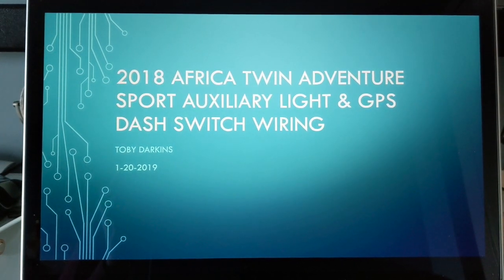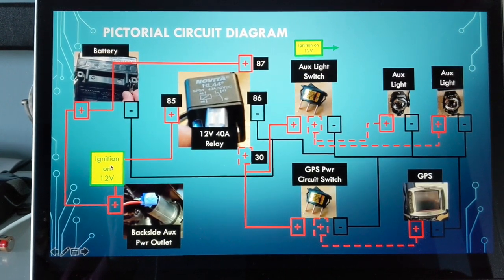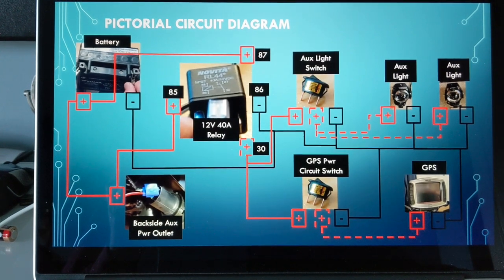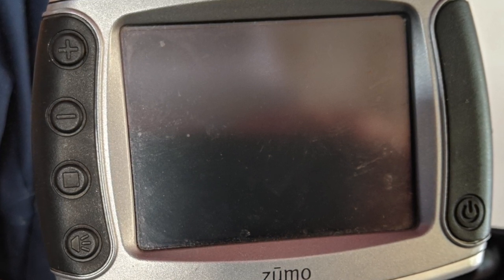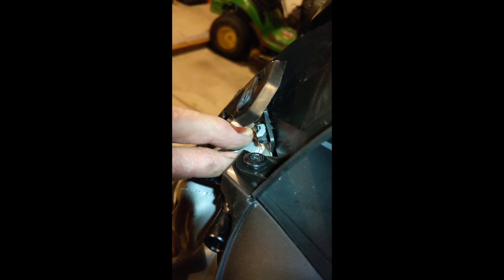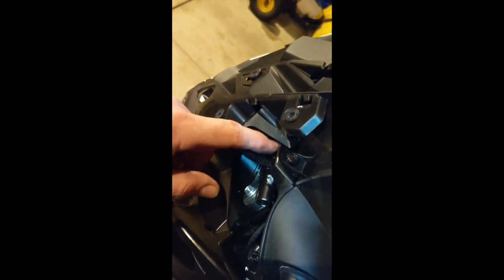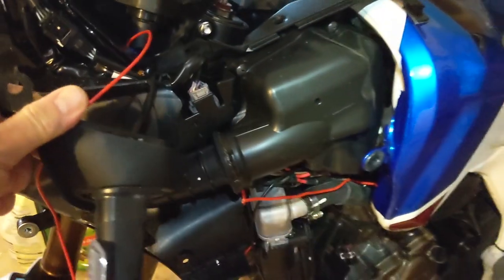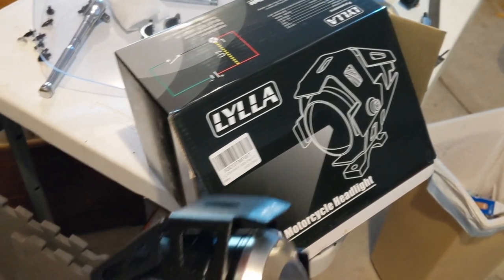P-1/3: 2018 HONDA AFRICA TWIN ADVENTURE SPORTS DCT CRF1000L2 Auxiliary Lights & GPS Wiring w/ RELAY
Part 1-This video is about AFRICA TWIN CRF1000L2 Aux Light & GPS Switches w/ details of the wiring diagram, how to remove the left side fairing, relay wiring,